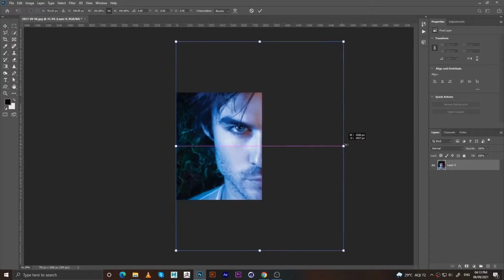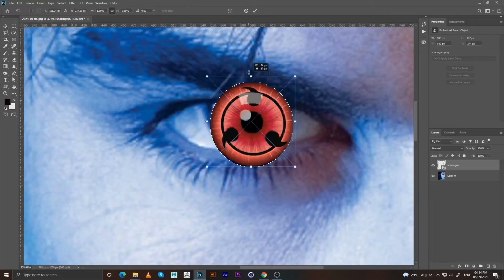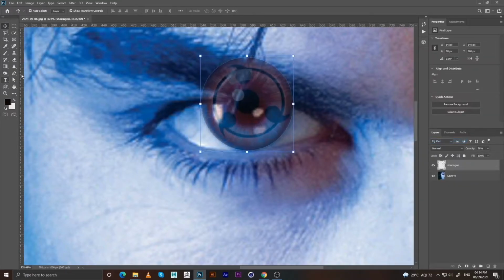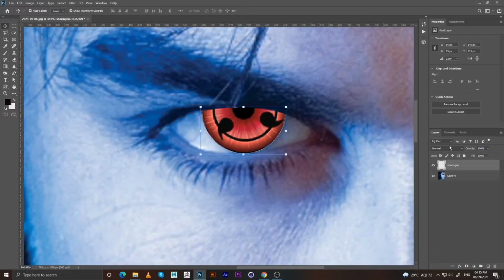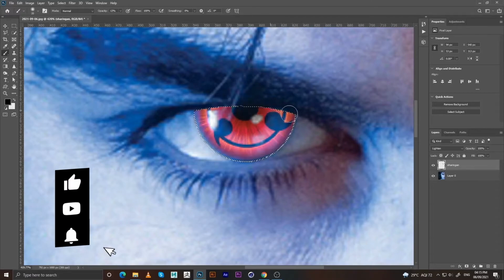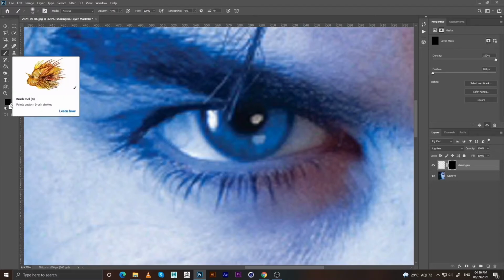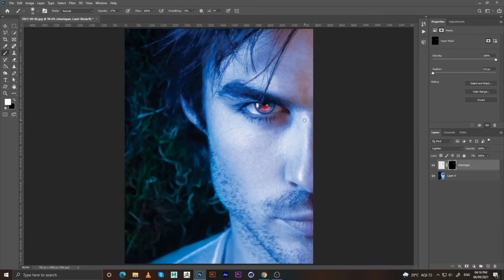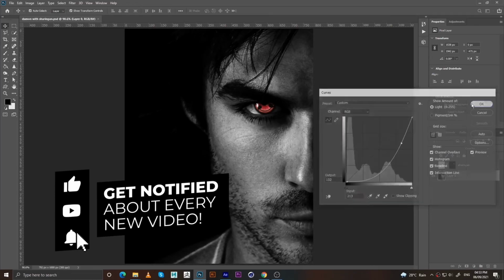A Vampire with Sharingan | Adobe Photoshop Tutorial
How to add Sharingan in the eyes in photoshop!

Learn this Photoshop effect within literally 5 minutes.
Create posters of Vampire with Sharingan eyes like this. In this video, I have used damonsalvatore , the vampire hero, and applied Sharingan eyes effect on him.
You can create a poster of your own using this effect in Photoshop.

Also, comment on what I should make a tutorial on next.

=How to create a Face sliced color head effect on Photoshop CC | Tutorial on head manipulation